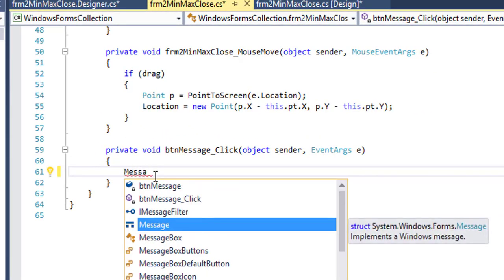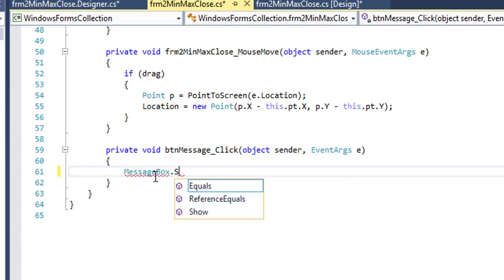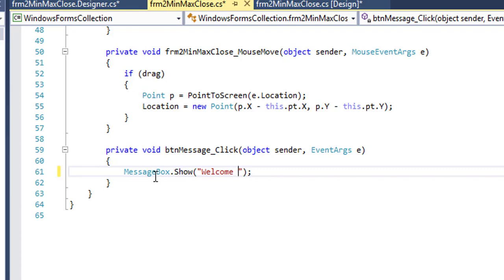How to show message using a button in C# winform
Show message in c# is very easy, sometimes it is needed to show various types of Message to alert user about to the right way of using application. you can also to validate , open new form etc. Her I have showed very simple way of showing message using messagebox in C3 Winform application

Working Steps:
1. At first I gave taken a button in a win form , change button font and text properties to looks better.
2. Create click event of of the button and write code with desire message
2. Run and check

Thanks again